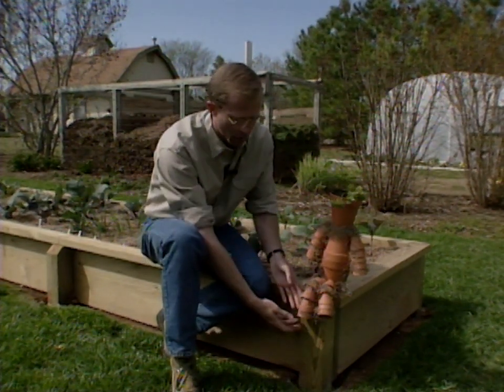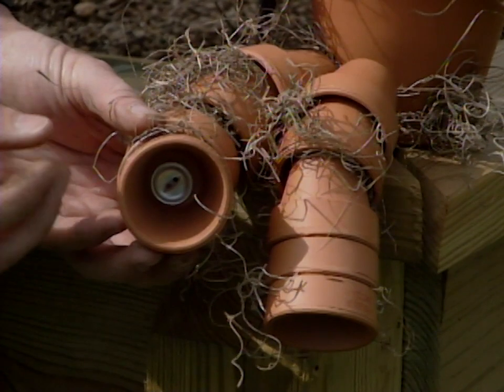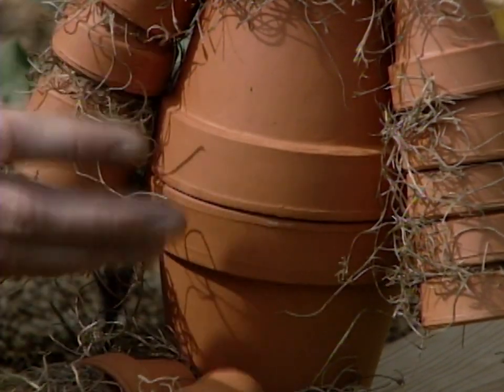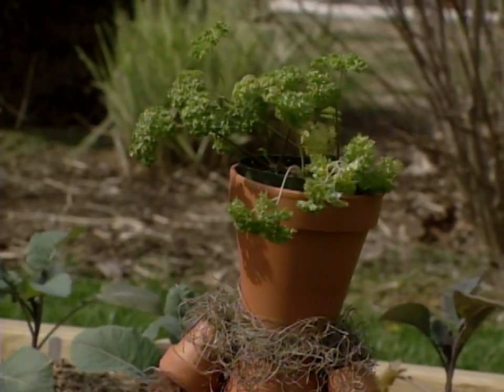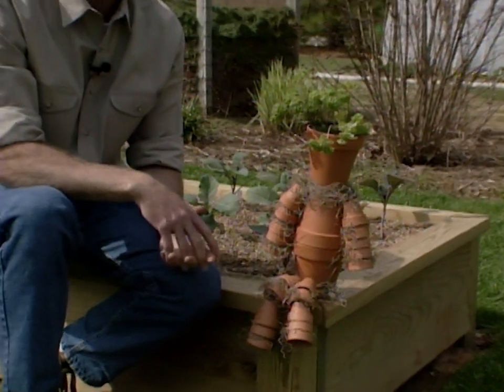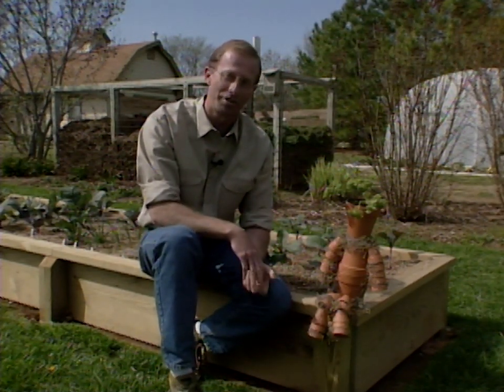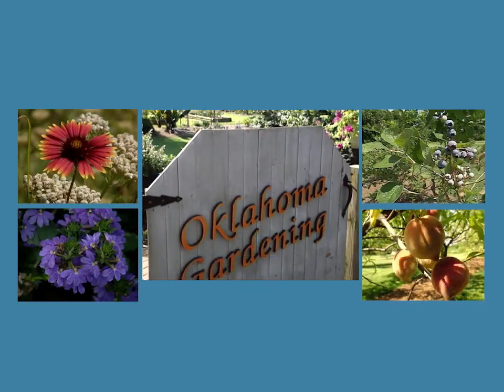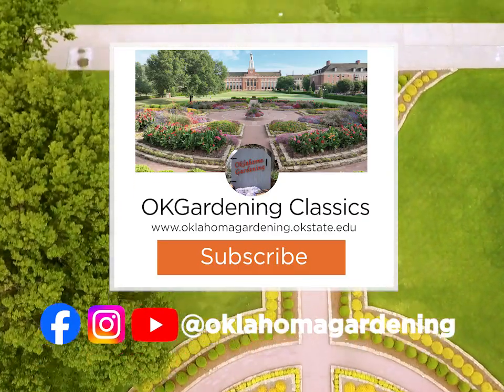Garden Crafts with Clay Pots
Host Steve Dobbs shows us a unique way to reuse clay pots in the garden.